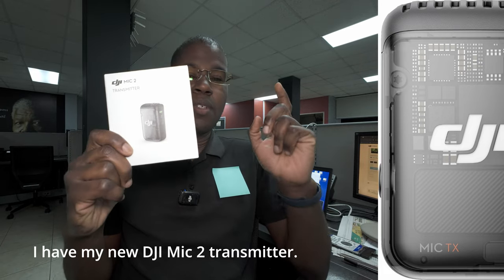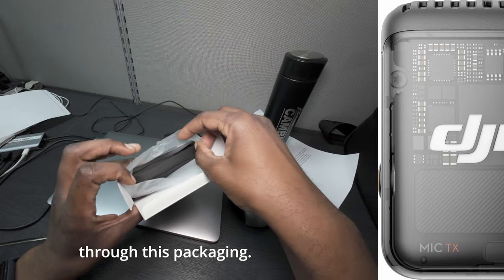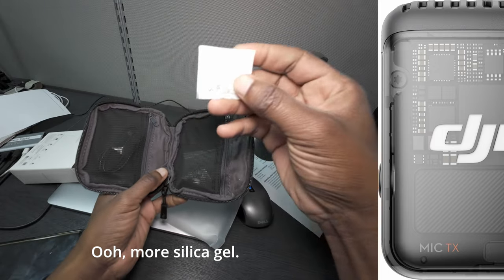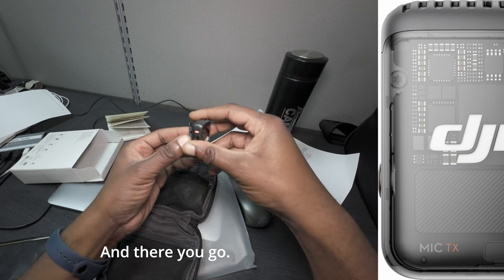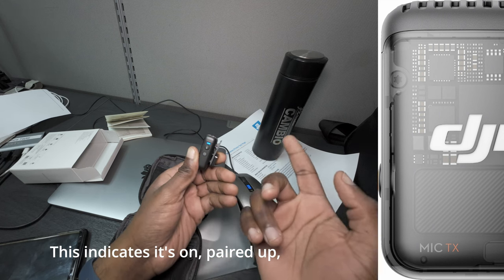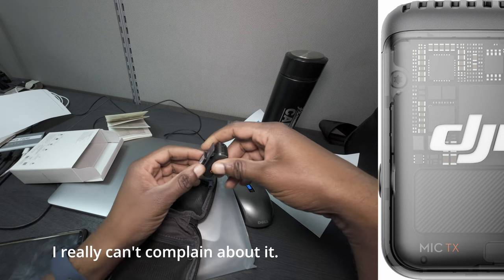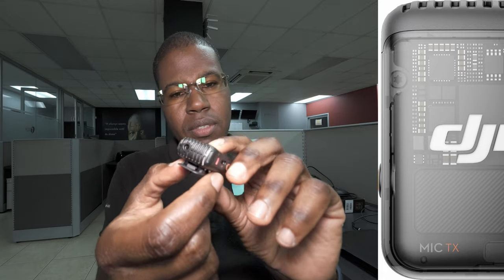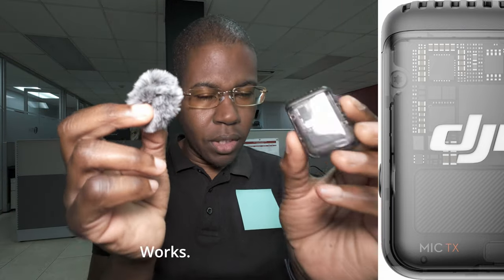DJI Mic2 TX unboxing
This is a quick unboxing and product review of the DJI Mic2 as paired with my DJO Osmo Action 4. Note there is a clerical error with the narrated unit used. The 180 meters stated was to be 180 feet which works out to about 55 of the 70 meters.